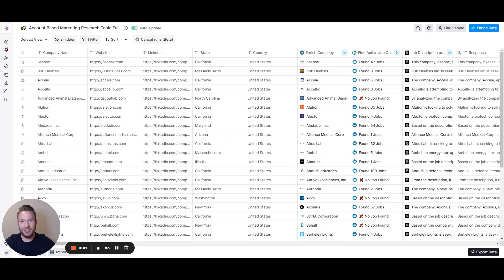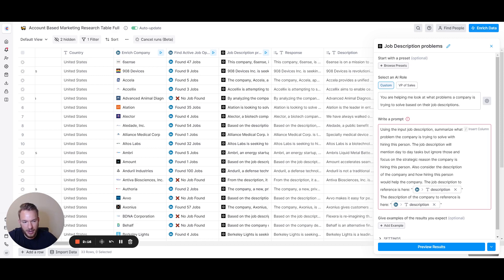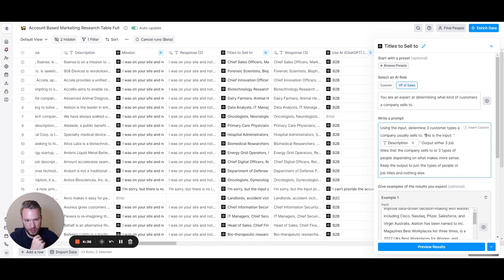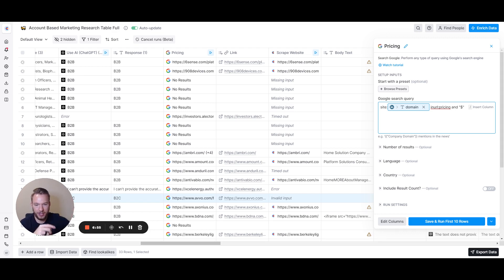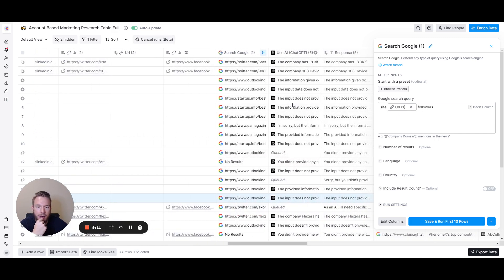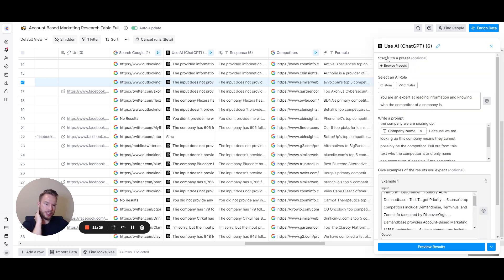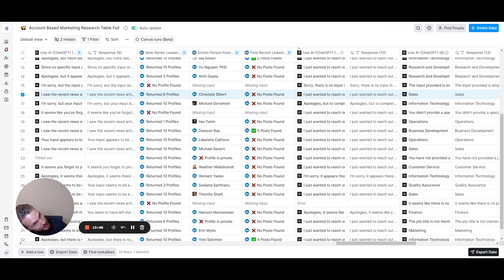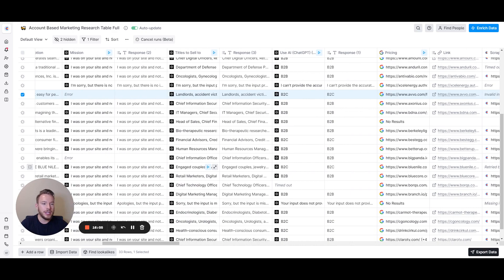Using GPT-4 to Automate ABM Research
In this video, I go over how I use AI to research companies for various data points such as

- Jobs the company is hiring for and problems they are trying to solve
- The company's mission and products
- Who does the company sell to and who is their Ideal Customer
- Is the company B2B or B2C
- What is the average pricing of the company
- How to find Social Media follower counts of the company
- Who is the company's competitors
- Any recent leadership changes